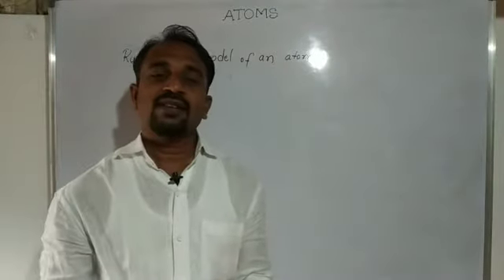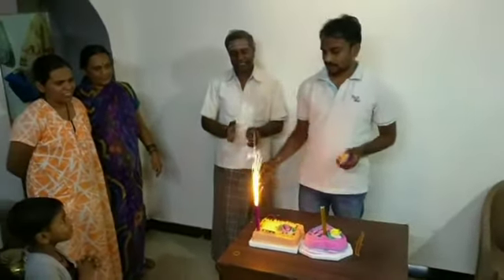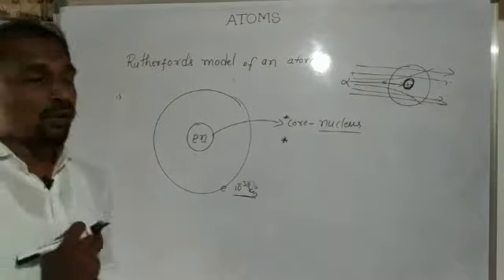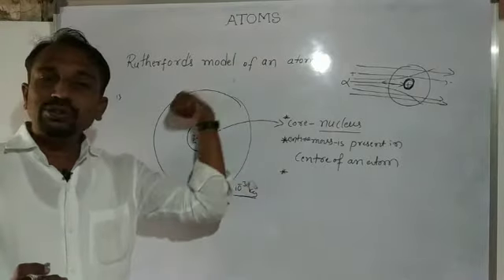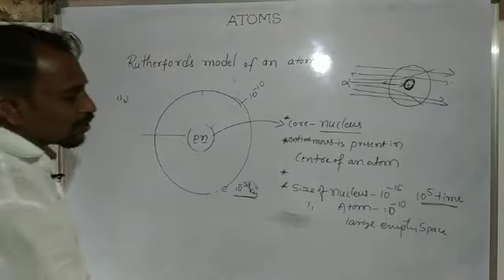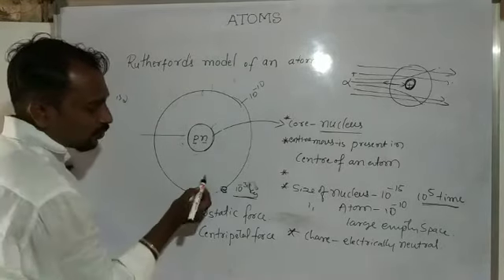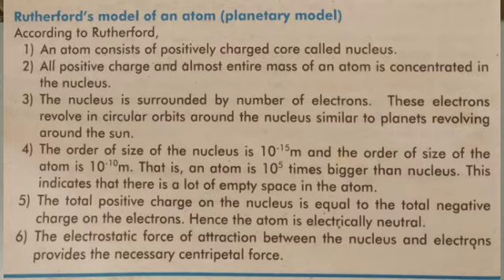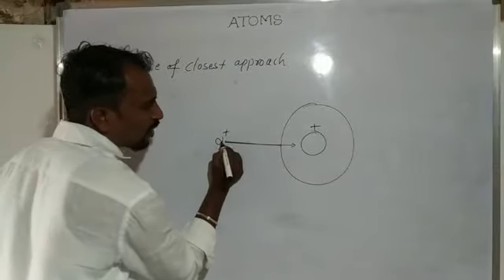Atoms part 2